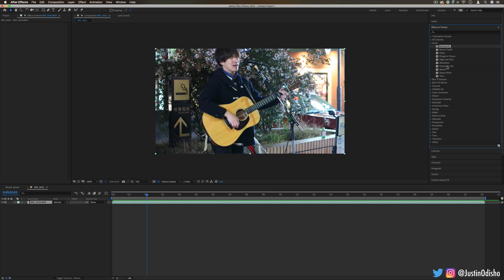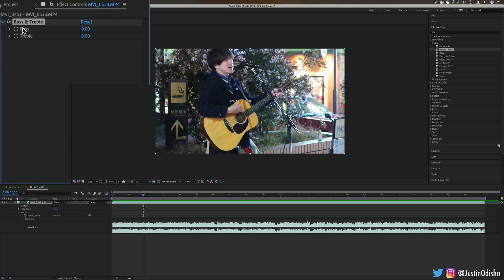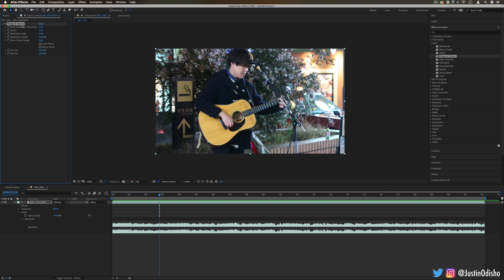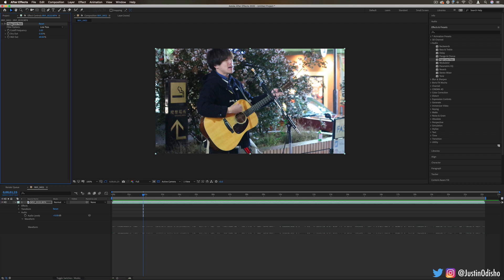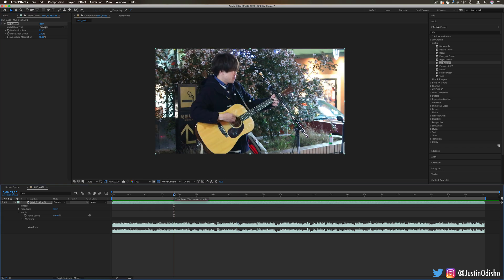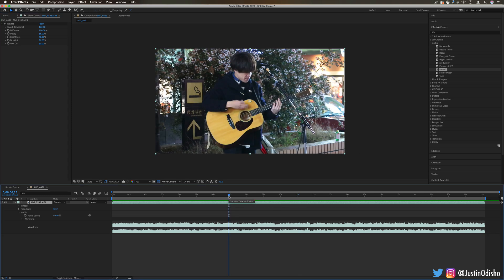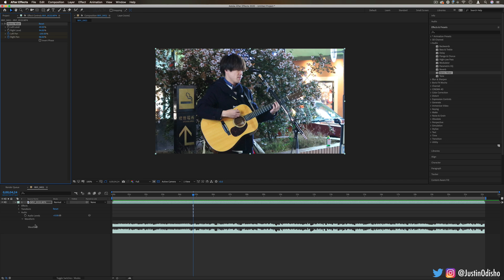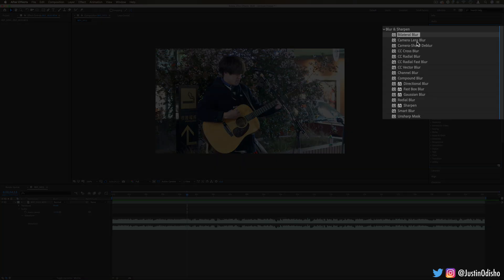How to use Audio Effects in Adobe After Effects (Every Effect Explained Ep. 3)